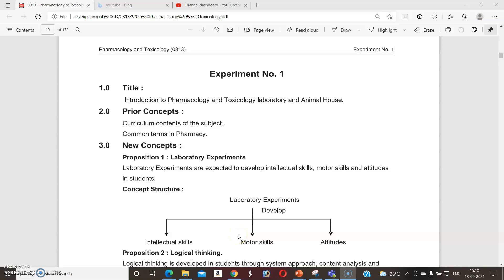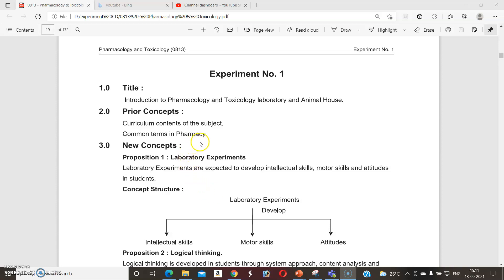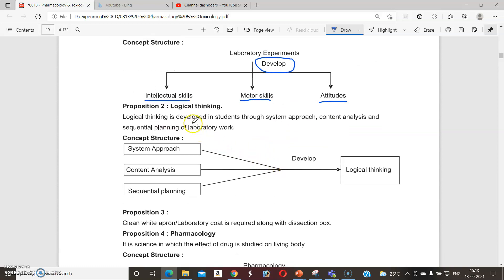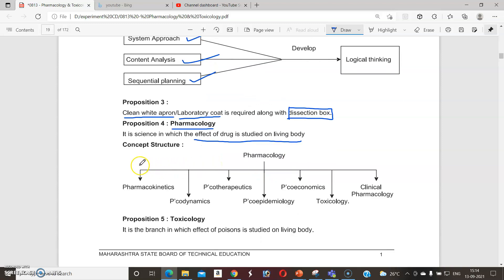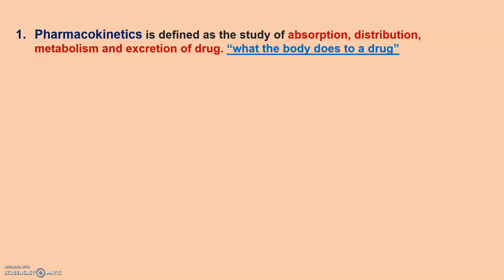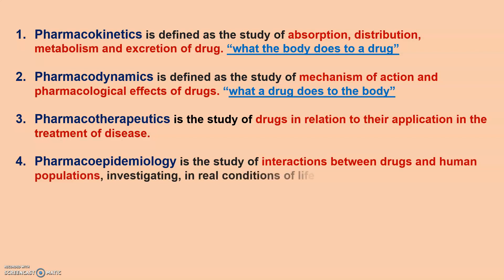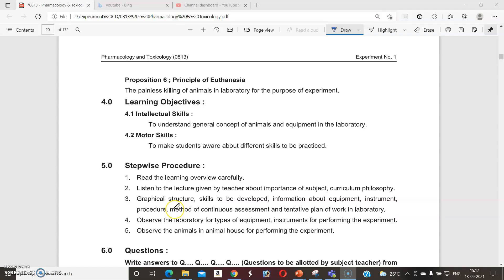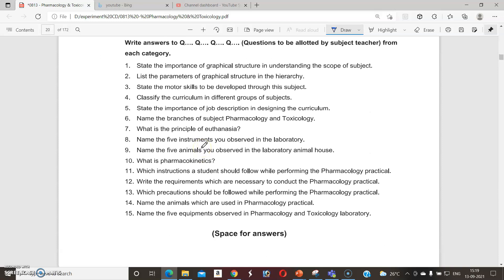Practical no 1 Introduction to Pharmacology & Toxicology Practical S Y D.Pharmacy 2021